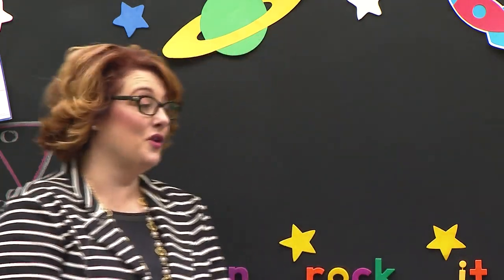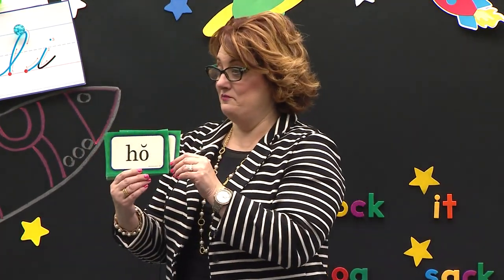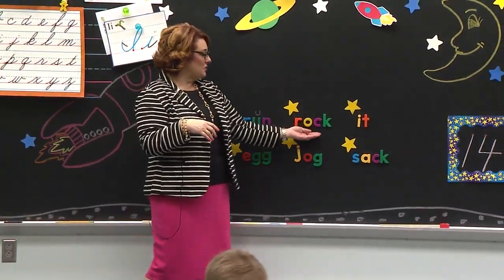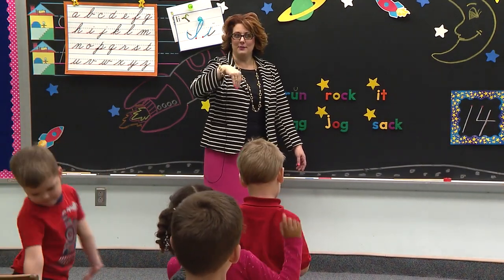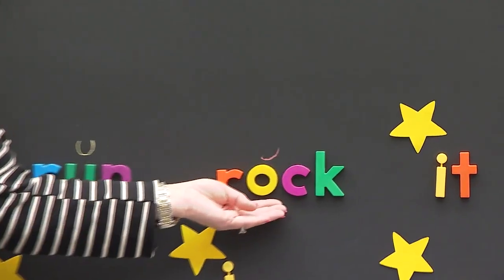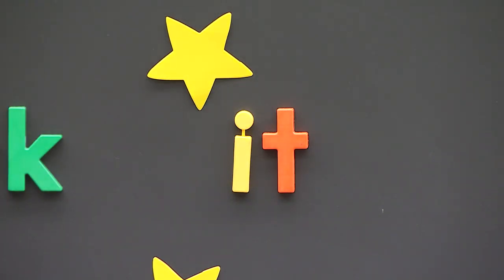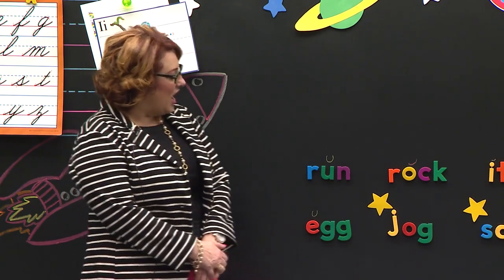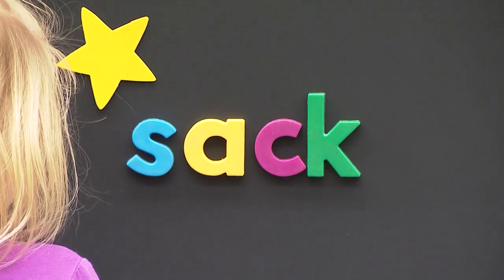LESSON 115 ABK K4 9 PHONICS REVIEW L115